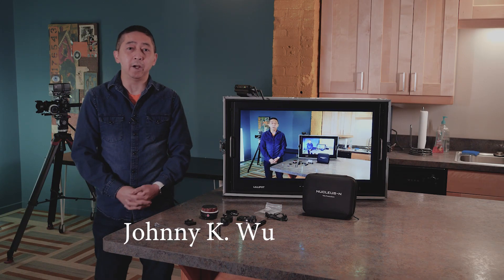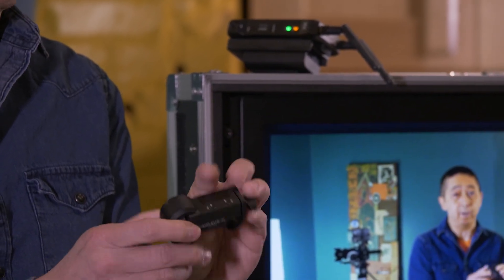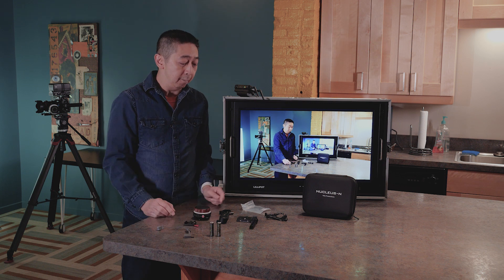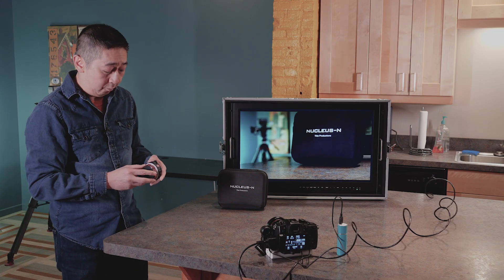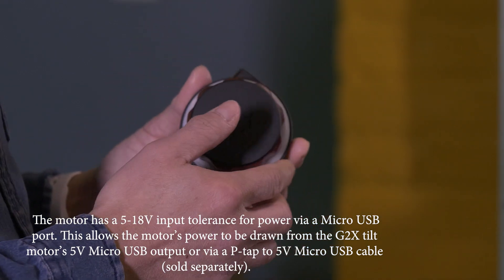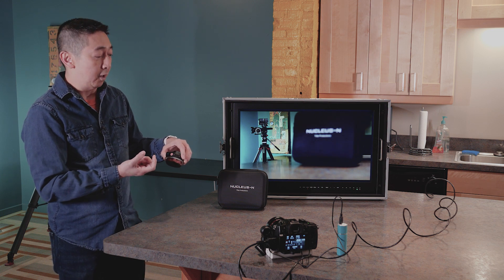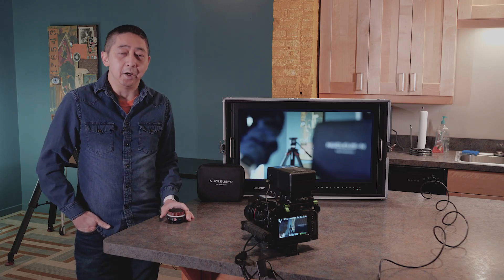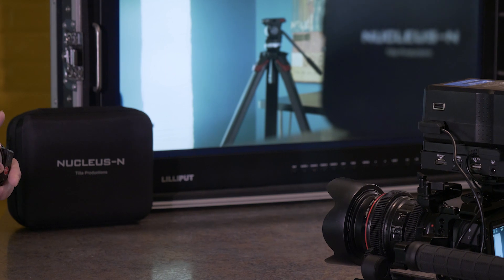Tilta Nucleus Nano Wireless Lens Control System Quick Review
This is a quick review and feature demonstration for the Tilta's Nucleus-N Wireless Lens Control System

This kit while it works great along with the their Tilta's gimbal or the Ronin-S/ Crane.

You can use it on any other gimbals, slider, tripod, etc.

It is one of the kit that is at $229 packed with basic feature: responsive, and be able to set A-B, great auto-calibration.

- TIta's Nucelus-N : via BH, Adorama or Tilta's website

- Meike 25mm T2.2 Lens MFT

- FeelWorld Master MA5 monitor

- SMALLRIG Camera Base Plate with Rod Rail Clamp

- Lilliput 28" Director's Monitor